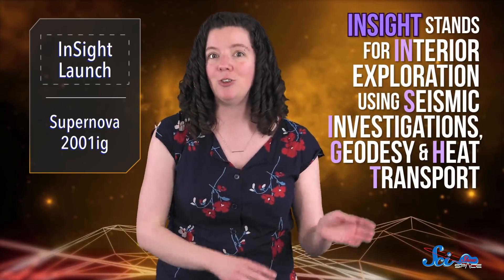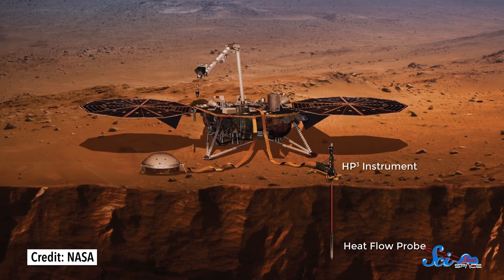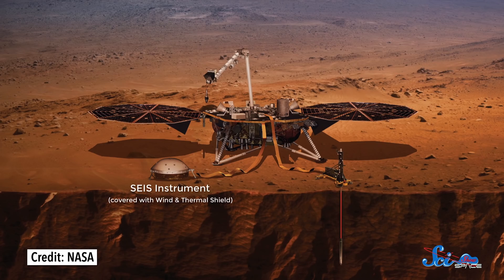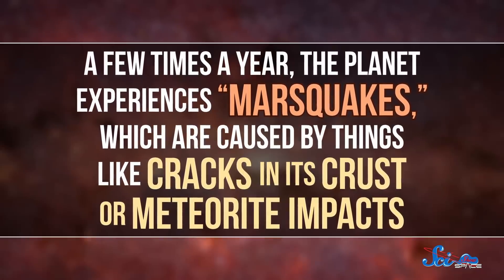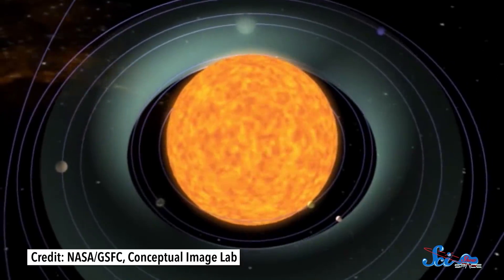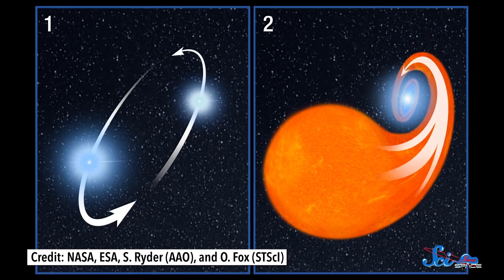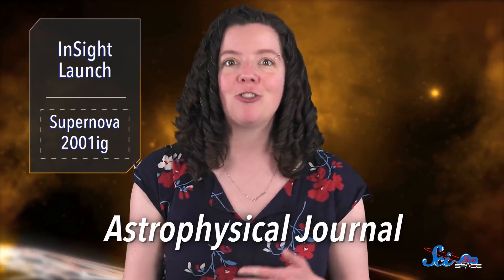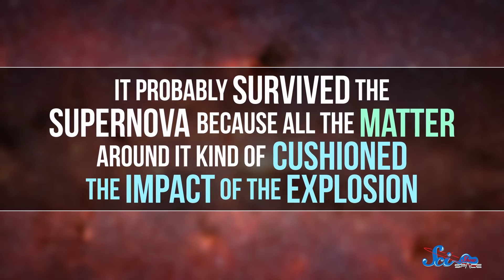The InSight Lander Is Going to Mars! Here's Why:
The InSight lander is finally launching and headed to Mars, and Hubble has revealed some hot supernova info.